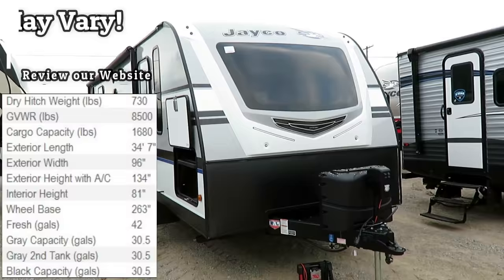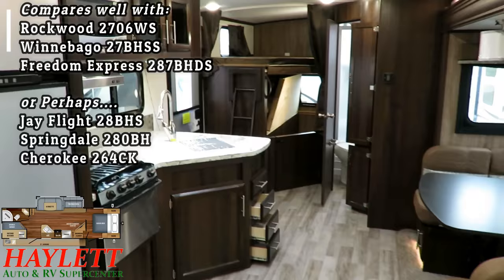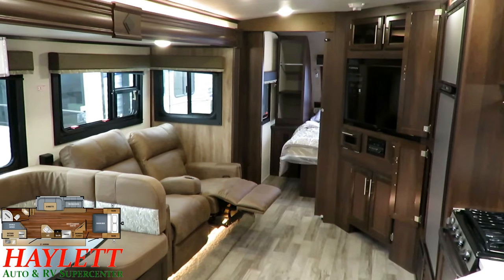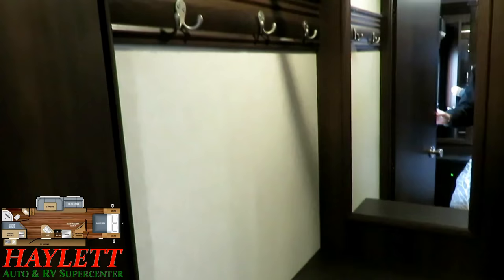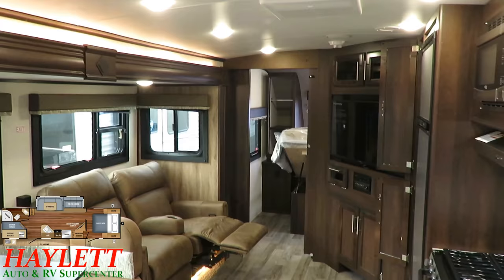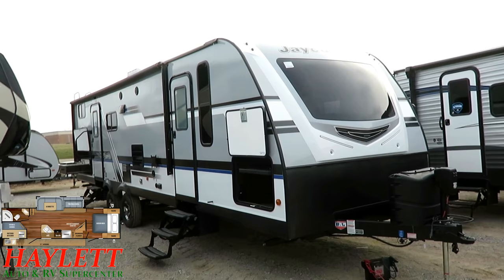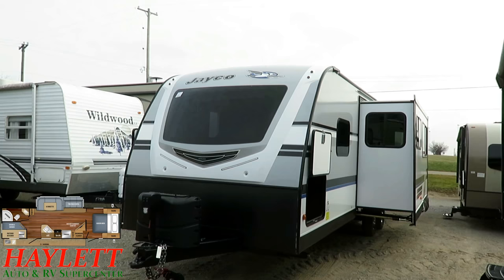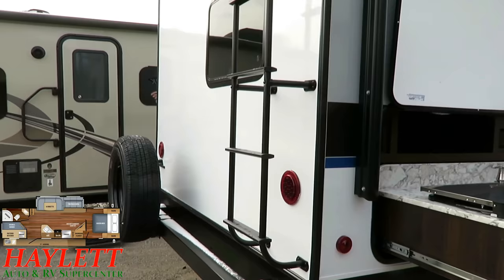2018 Jayco 29BH White Hawk Ultralite Half Ton Towable Bunkhouse Outside Kitchen Travel Trailer